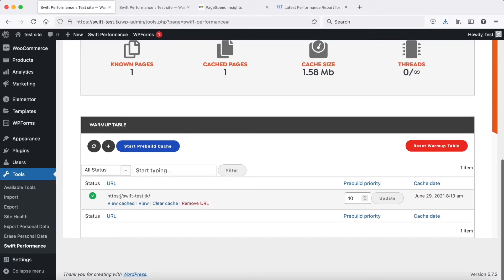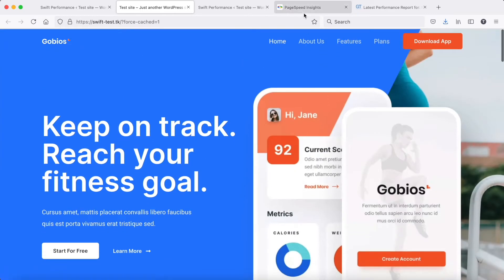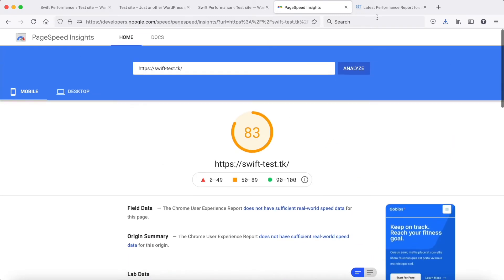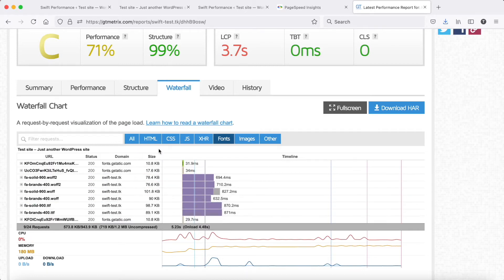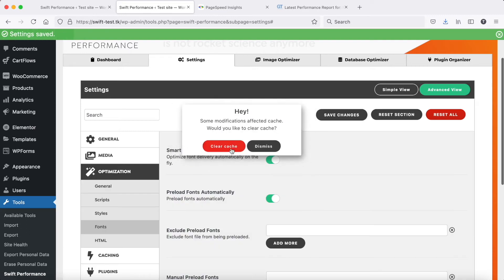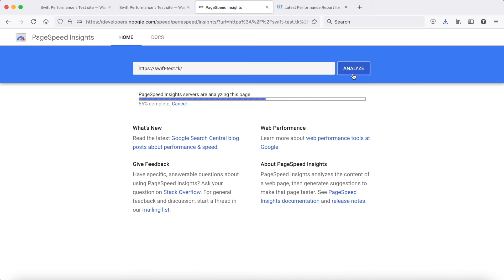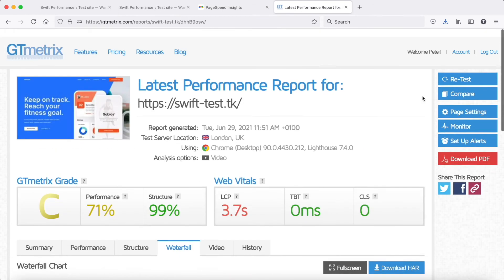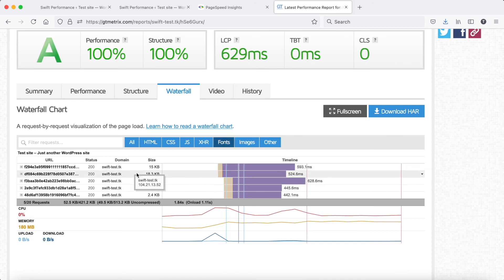How to fix LCP issues with Smart Font Delivery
Fonts are one of the most important resources. Custom fonts, and iconsets usually are important for an impressive design, and many pagebuilders are using them. However it can happen that your site is loading 2-300kb fonts which can increase LCP, FCP and CLS as well.

If you enable Smart Font Delivery feature, Swift Performance will create an optimized version for fonts what your site is using in the “above the fold” content, and replace the original font files to the optimized one in the Critical CSS